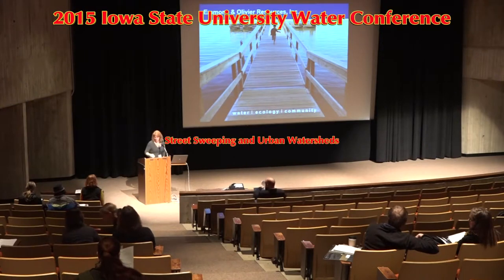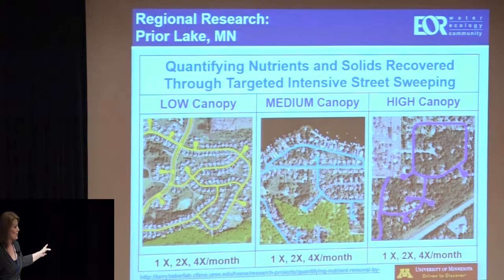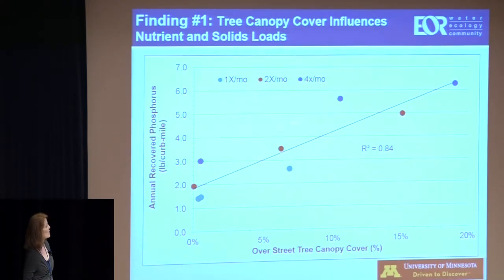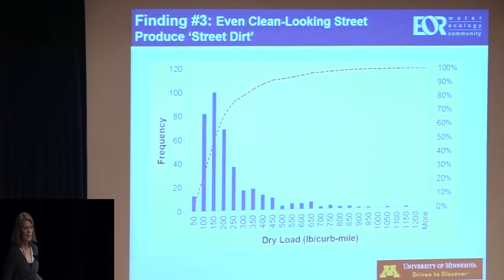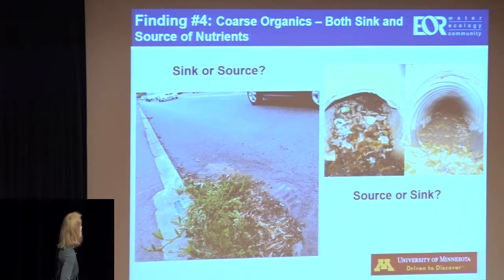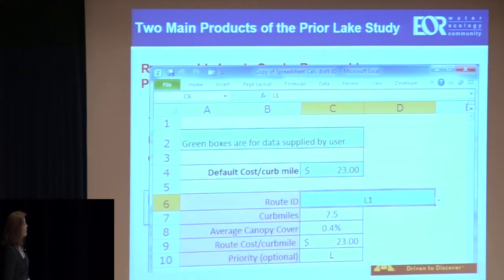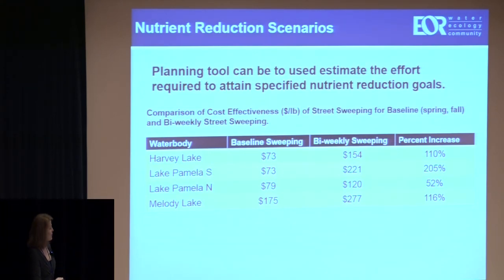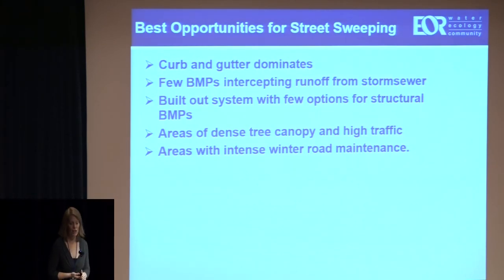Street Sweeping and Urban Watersheds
Street Sweeping and Urban Watersheds a presentation by Paula Kalinosky, Water Resources Engineer at Emmons and Olivier Resources, at the 2015 Water Conference, Iowa State University, Ames, Iowa.